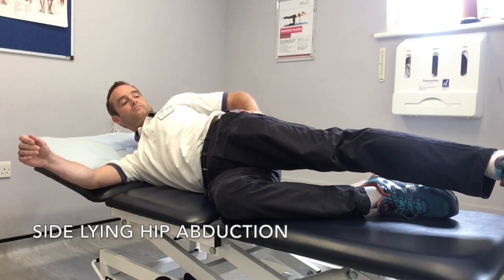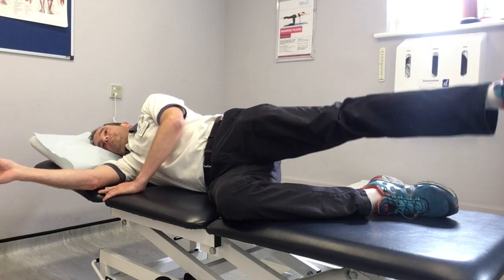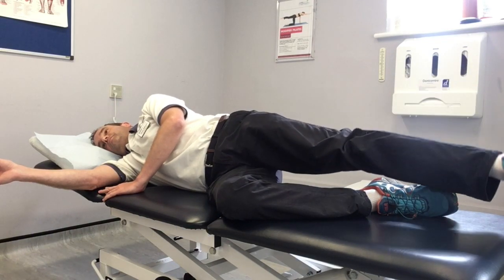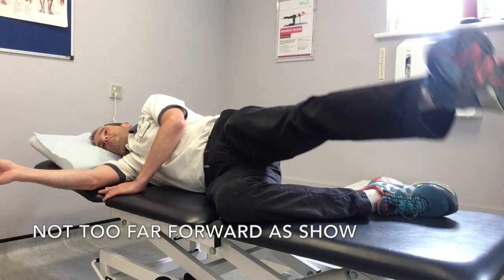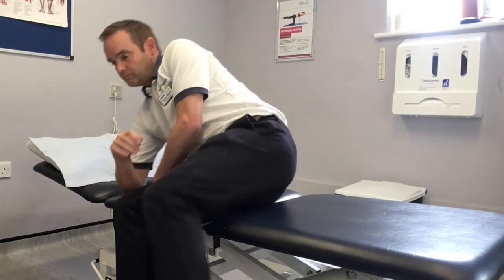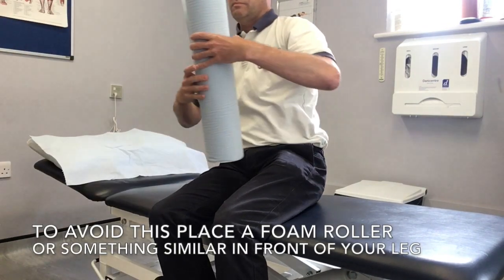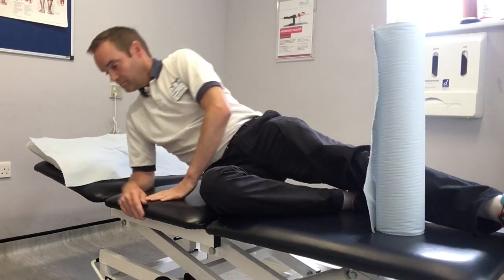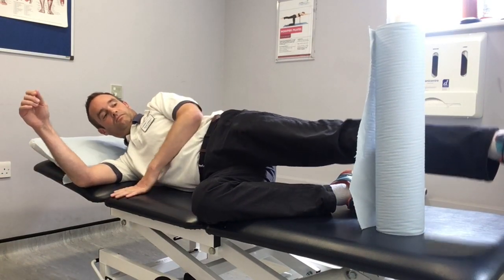Side Lying Hip Abduction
In Side Lying Hip Abduction have your leg parallel to the floor and in line with your upper body.  Abduct or talk your leg upwards and controlled back down in a steady rhythm.